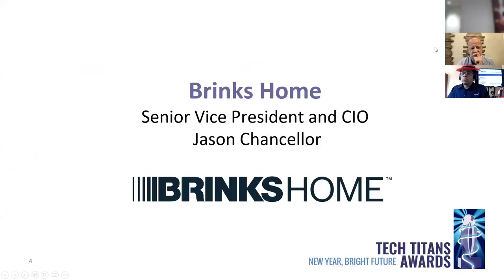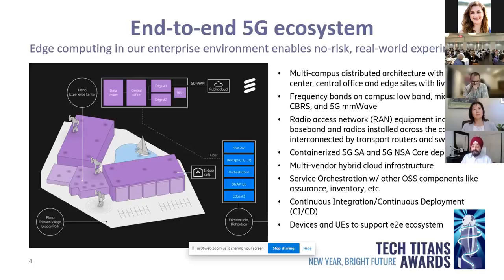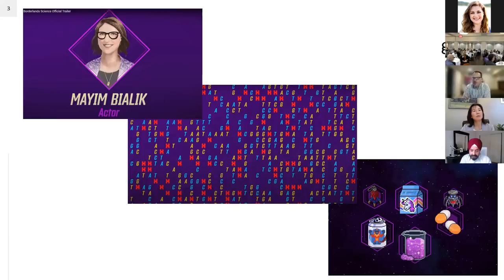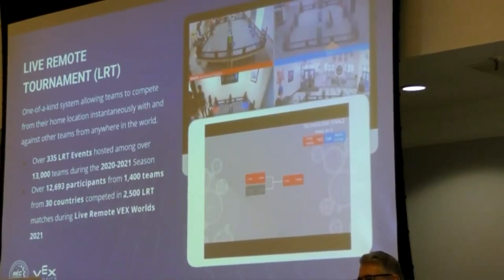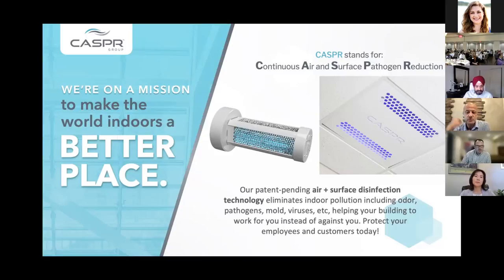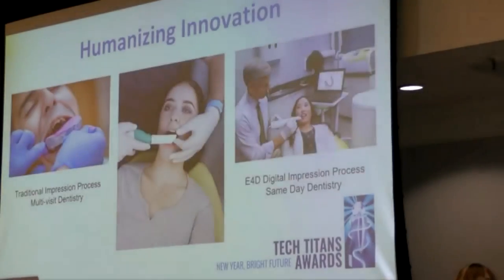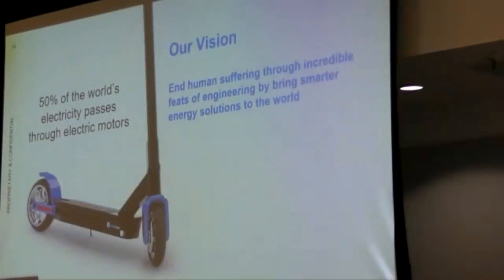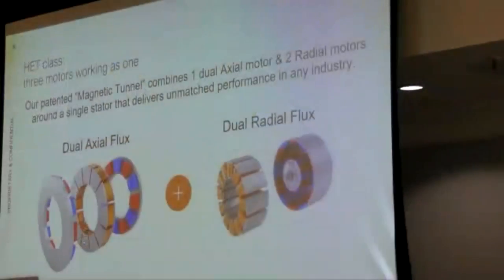2021 Innovators Luncheon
Corporate and Emerging Innovation Category Finalists Presentations